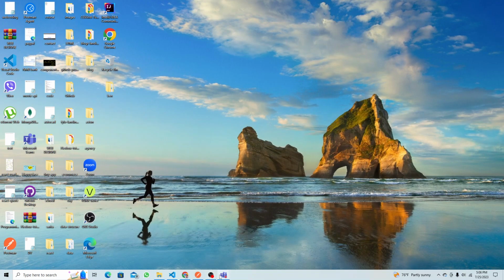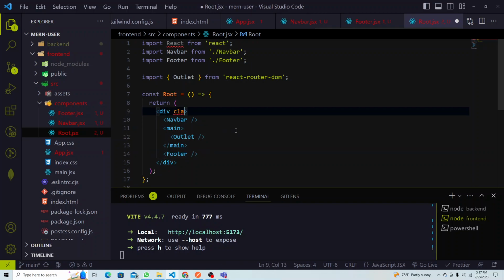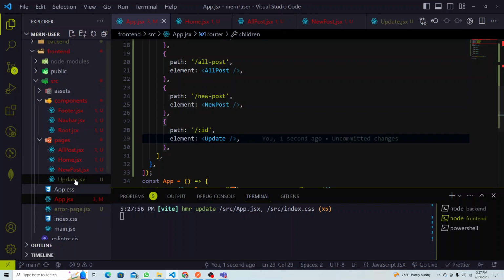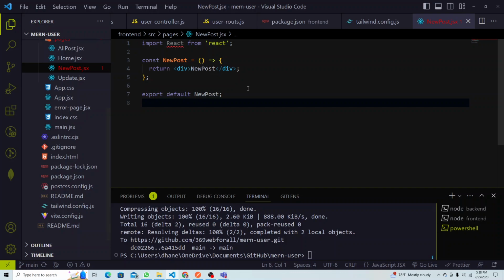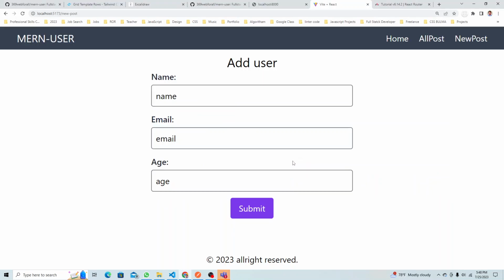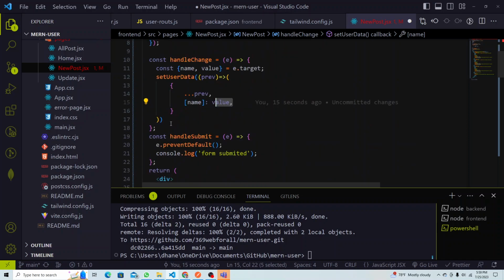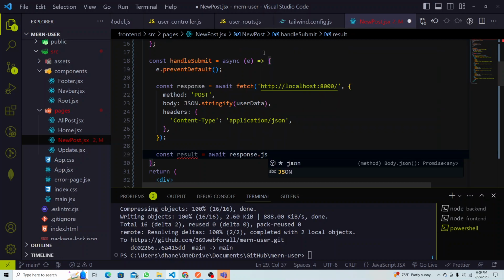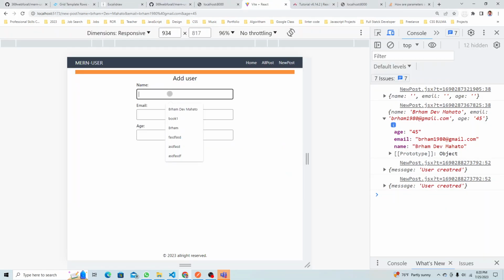mernstack frontend 1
MERN STACK Front End